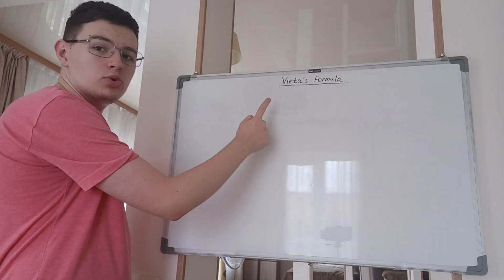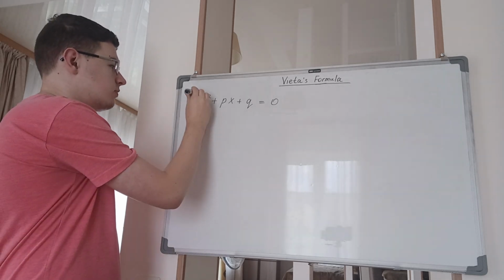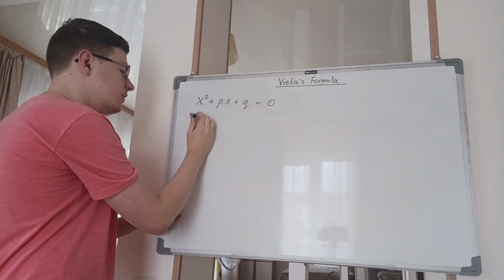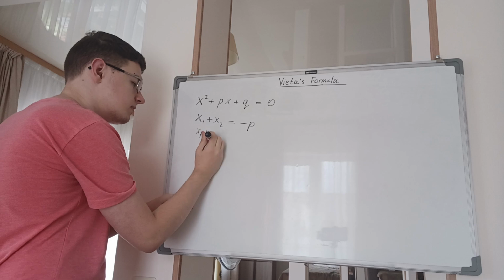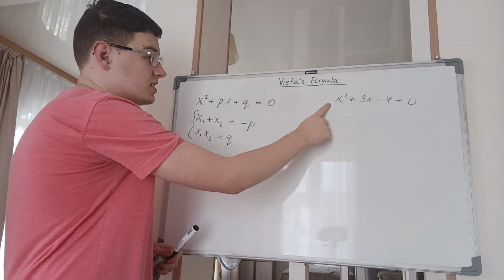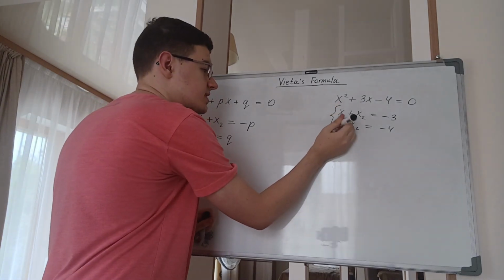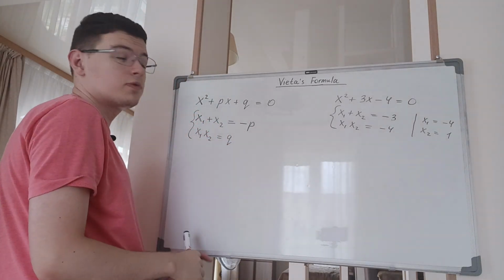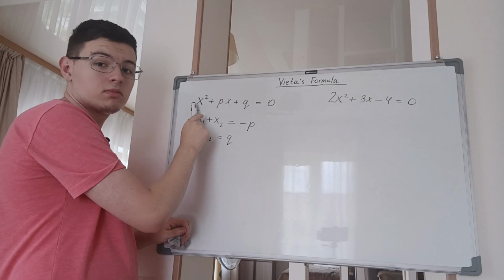Vieta's formula for solving quadratic equations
In today's video we observe one of the ways to solve quadratic equations - its name is Vieta's Formula